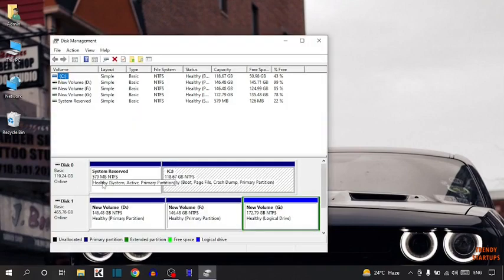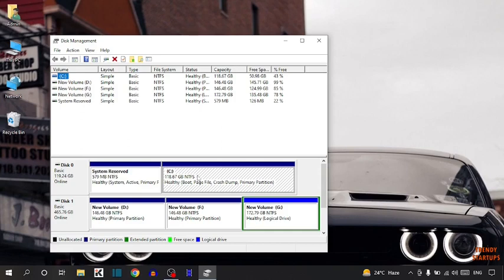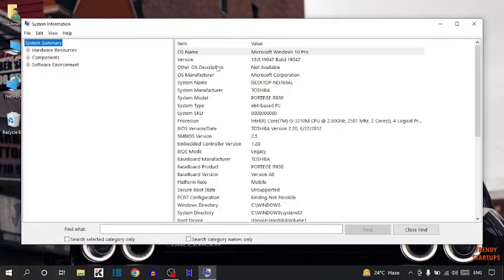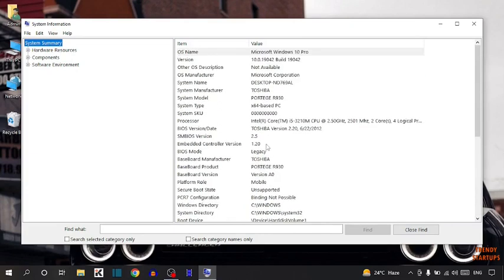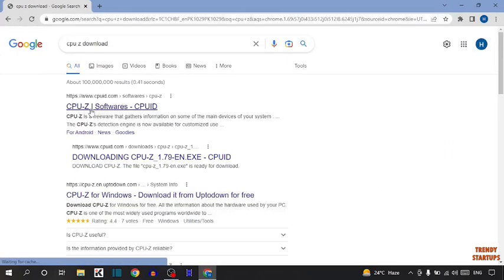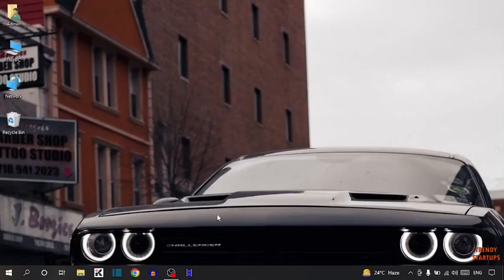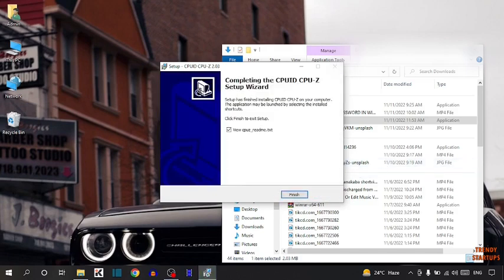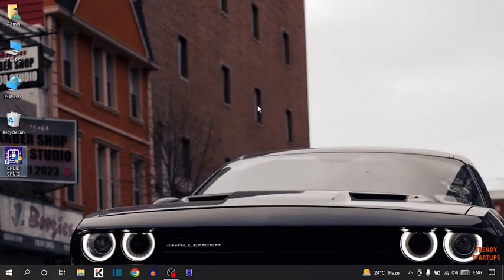🔥 How To Check Computer Details - Check Computer RAM DDR2 or DDR3 - Check Computer Configuration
Solved - How To Check Computer Details - Check Computer RAM DDR2 or DDR3 - Check Computer Configuration

Hi Guys, In this video I will show you How To Check Computer Details.

I hope, This video will help you. So keep watching this video to Check Computer Details and if you want more of these little tips and tricks, then please do subscribe to our channel and give a thumbs up.